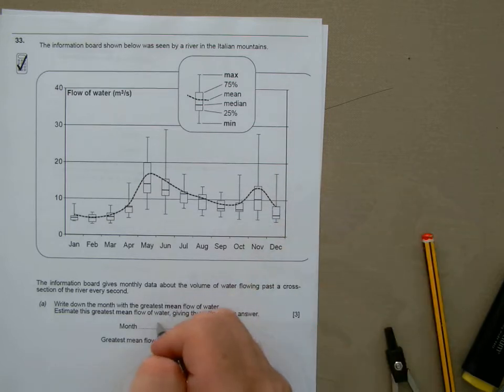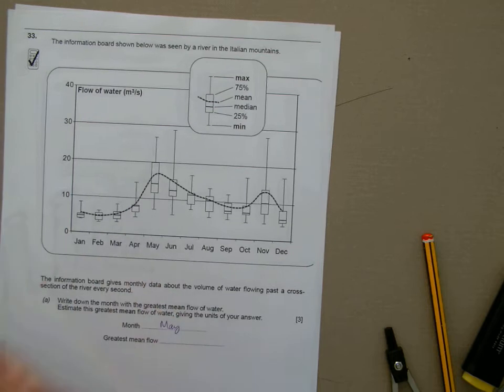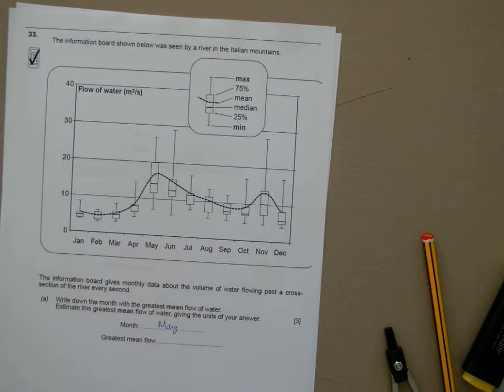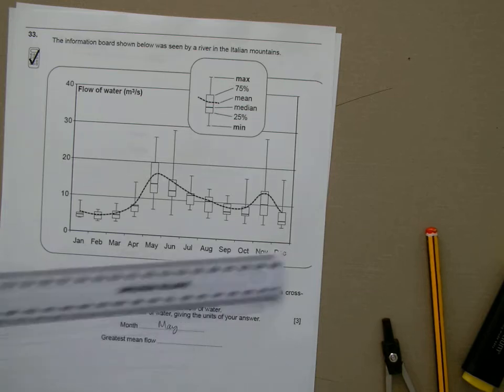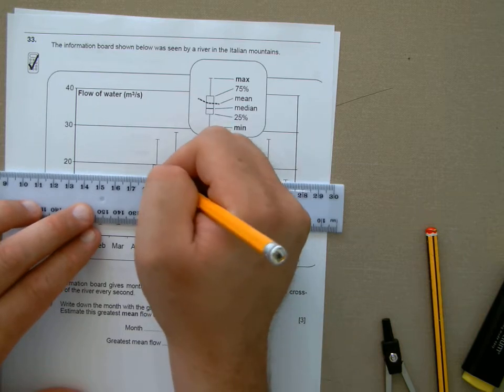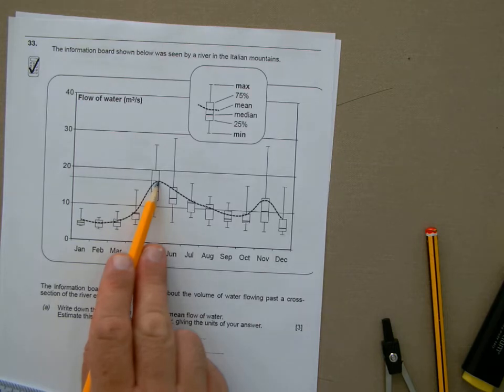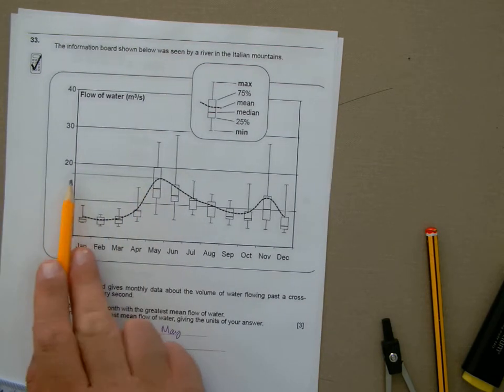Q33 BOX & WHISKER PLOTS